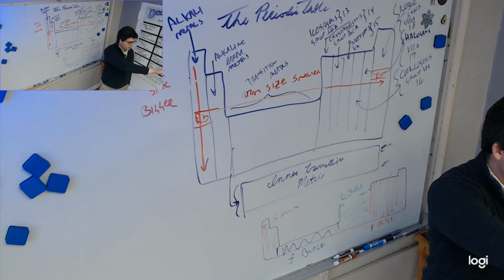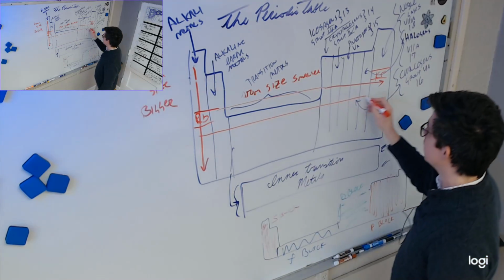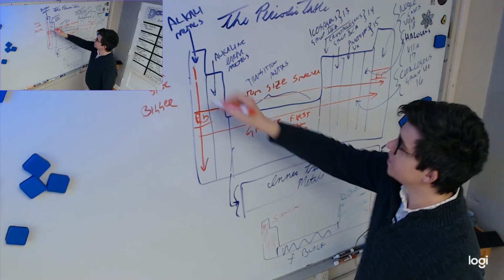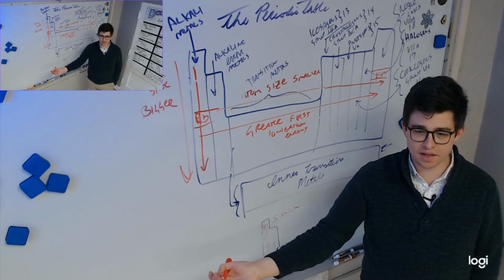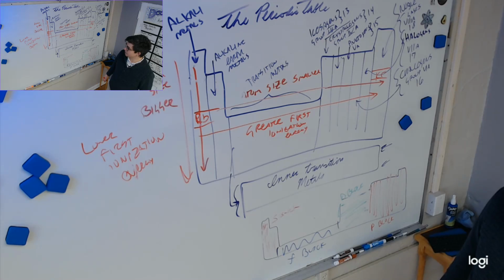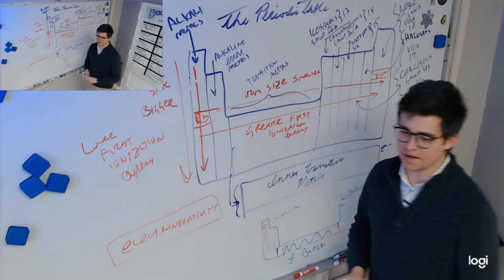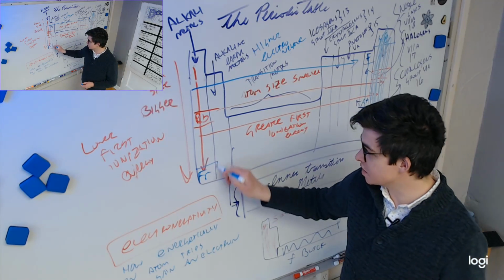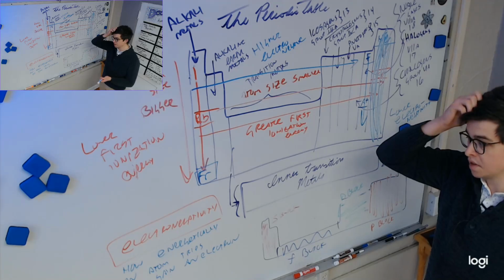Periodic Table and Periodic Law - Chemistry I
In which we discuss the MARVEL that is the periodic table and its purpose of organization.